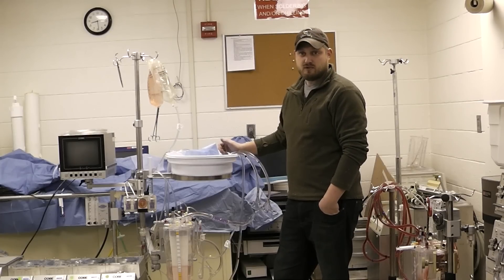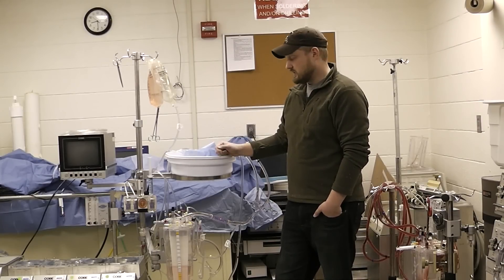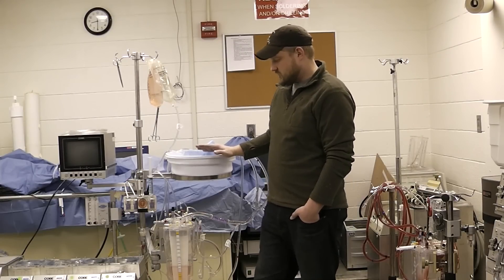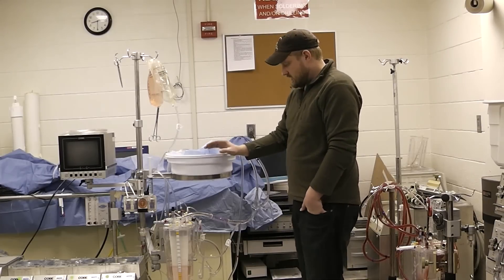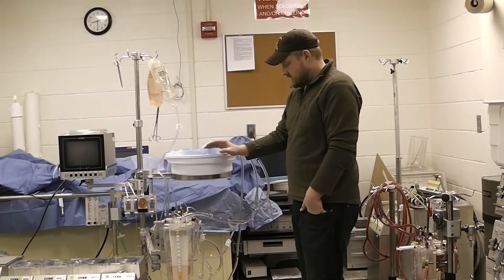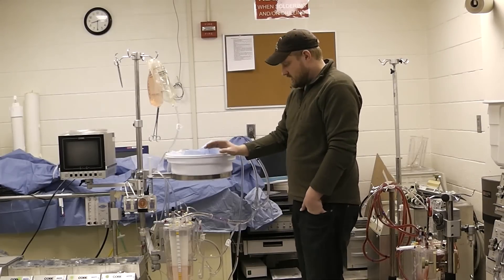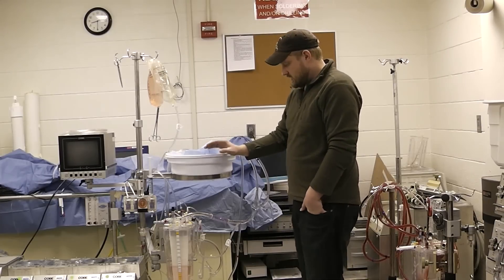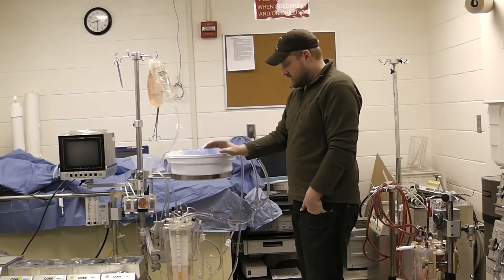Emergent Oxygenator Changeout Tutorial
00:06  Introduction
02:24  Removing ancillary lines from failing oxygenator
03:53  Removing the oxygenator from its holder
04:07  Shutting down the pump and clamp placement
04:40  Installing new oxygenator, manifold, and purge lines
05:16  Removing inlet line from old oxygenator, installing on new one
06:08  Removing outlet line from old oxygenator, installing on new one
06:36  Installing cardioplegia line and transferring over the gas line
07:16  Reestablishing flow through recirculation line, de-airing the circuit
08:18  Reestablish flow through arterial line filter, de-airing the circuit
08:43  Shutting down the pump, re-initiating bypass
09:18  Outro